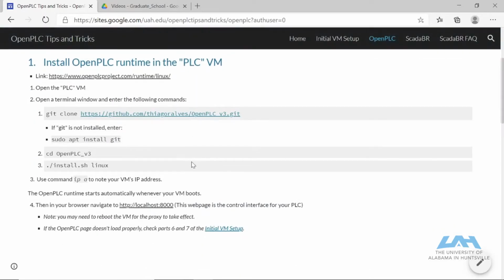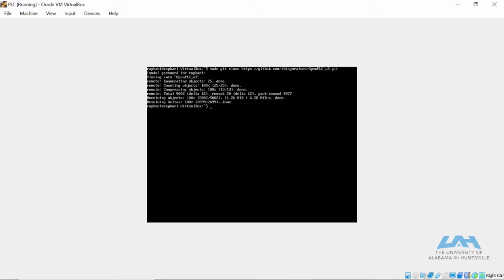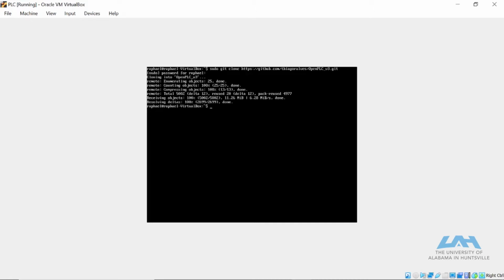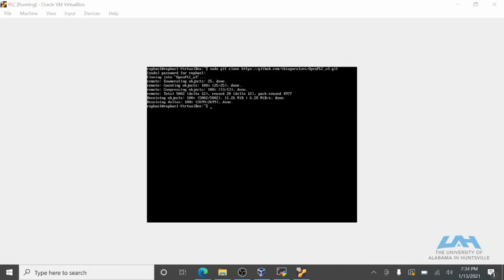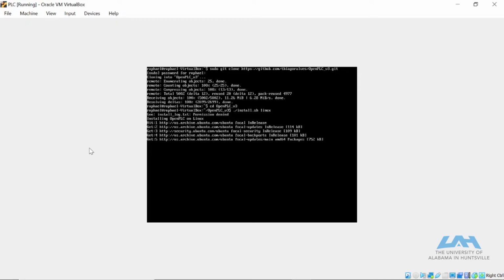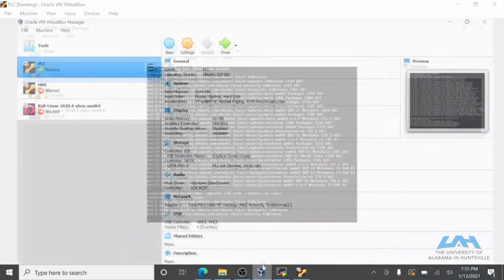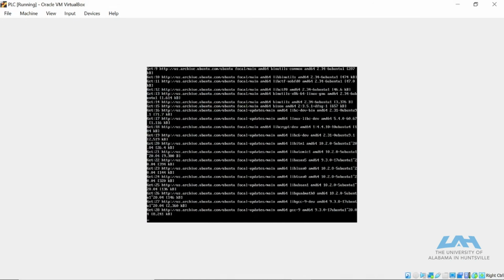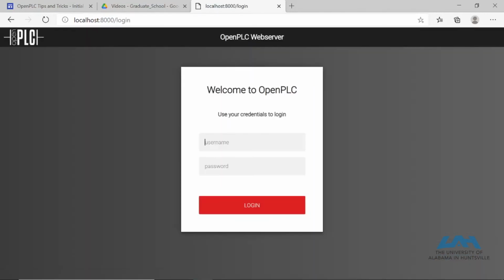Install OpenPLC #1: Install OpenPLC Runtime in the PLC VM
This is a quick video explaining step 1 on installing OpenPLC Runtime. This setup assumes you have completed the initial VM setup. We will configure the OpenPLC environment in this series of tutorials.